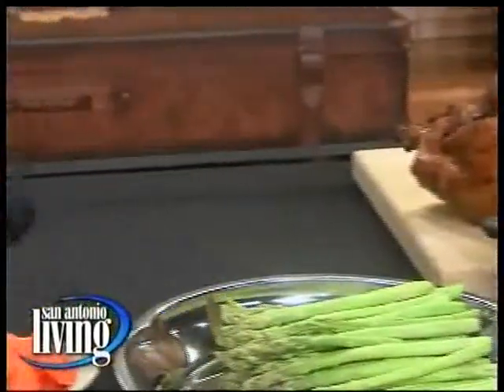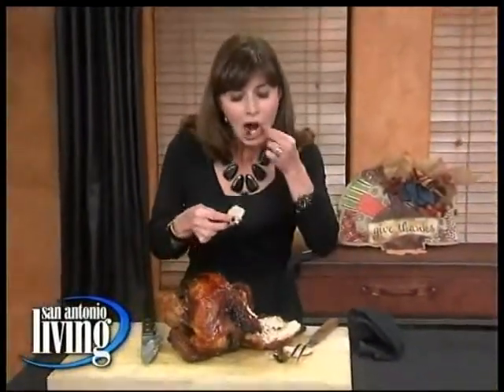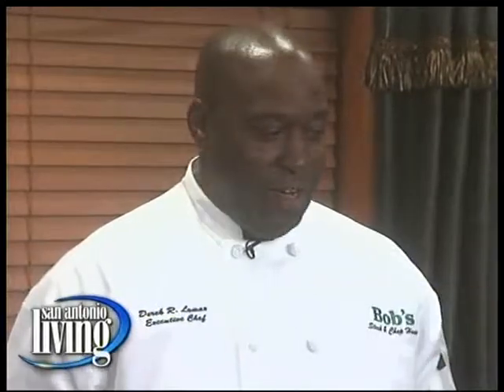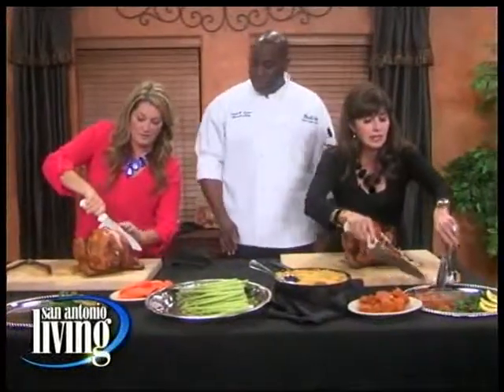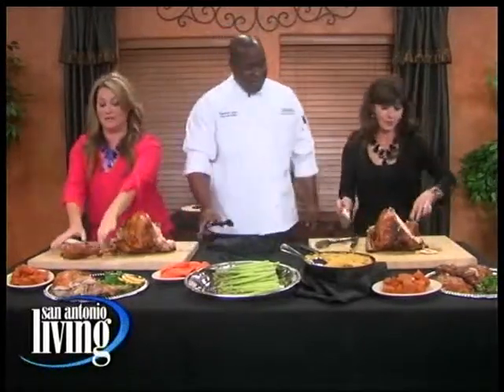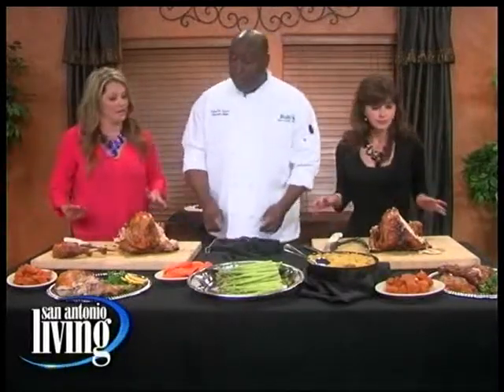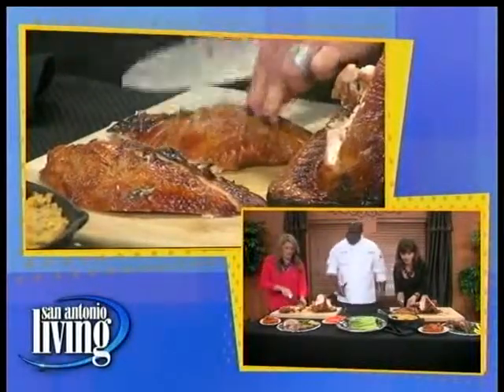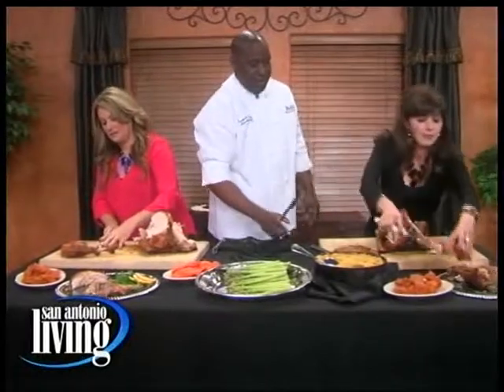How to Carve a Thanksgiving Turkey by Etiquette Expert and Modern Manners Expert Diane Gottsman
How to Carve a Thanksgiving Turkey by Etiquette Expert and Modern Manners Authority, owner of The Protocol School of Texas, Diane Gottsman, aired on WOAI Channel 4 SA Living. for more information and tips!